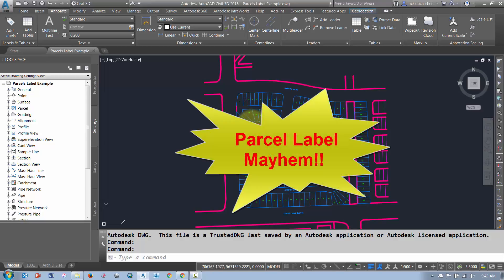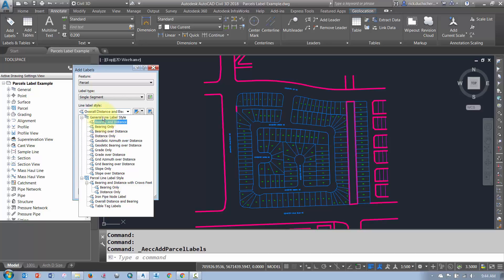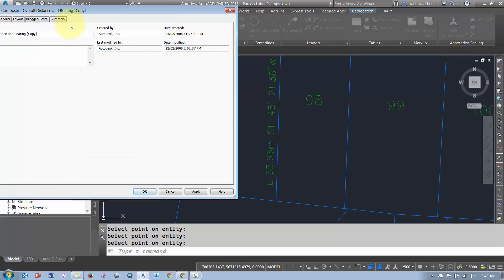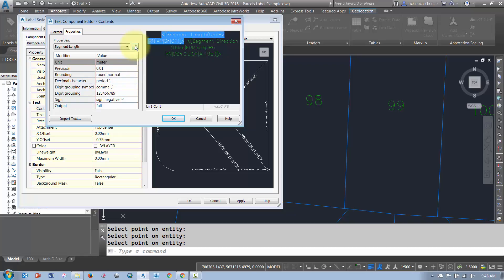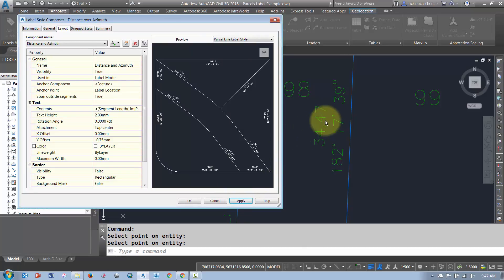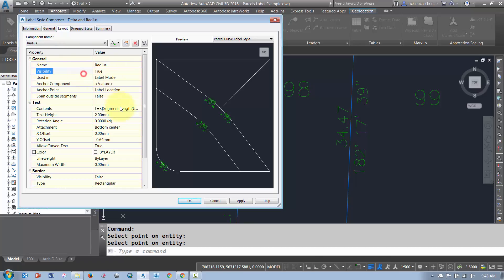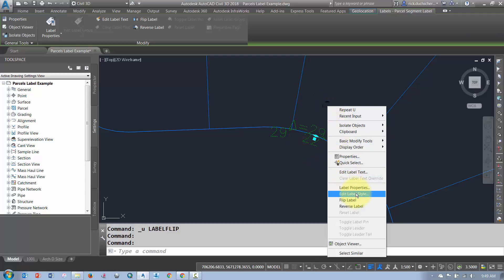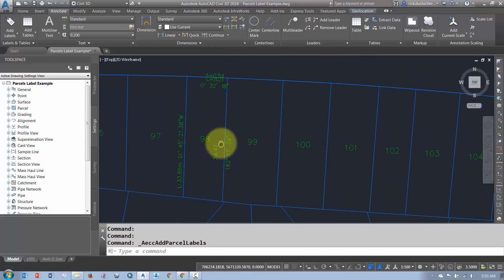Parcel Labels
How to use the parcel labelling tools in Civil 3D.